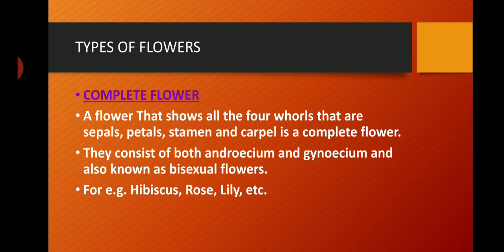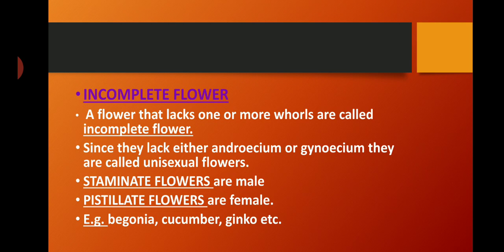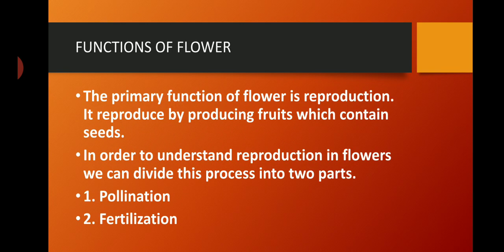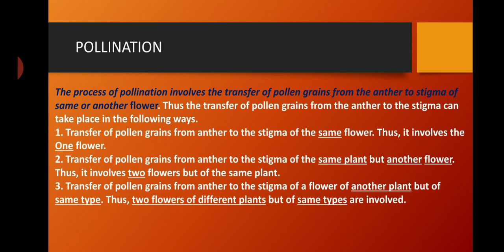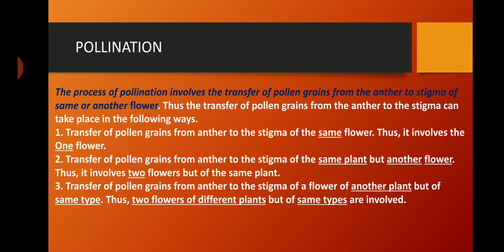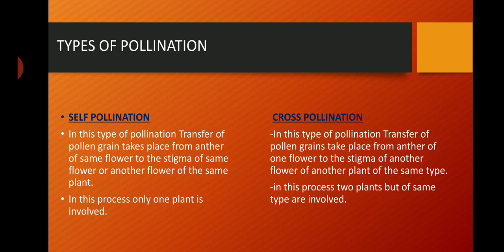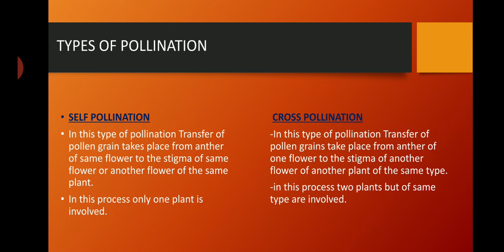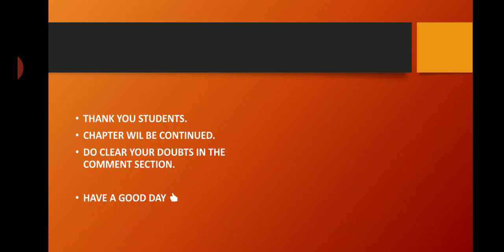Types of flowers and pollination.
Chapter 2| The Flower